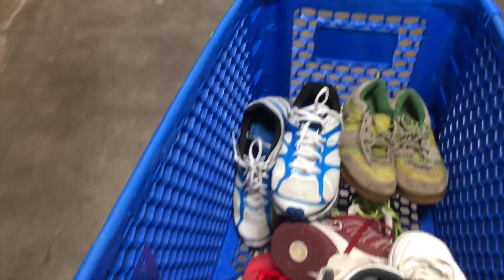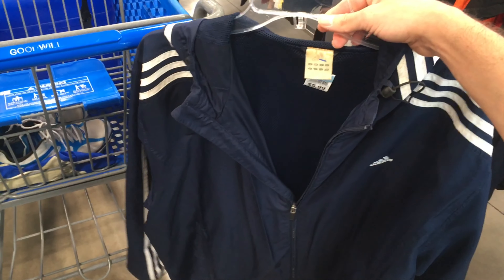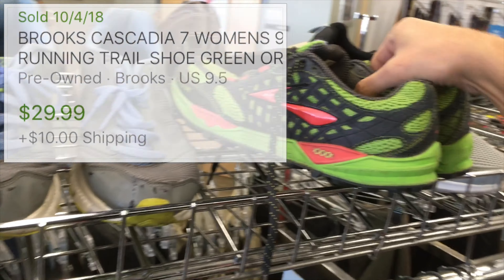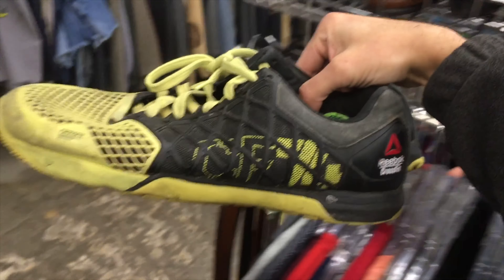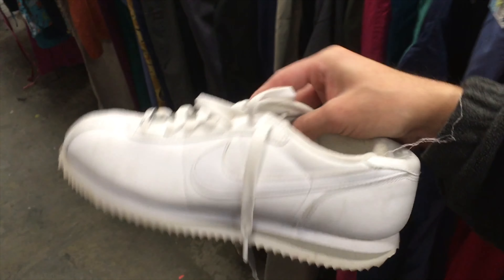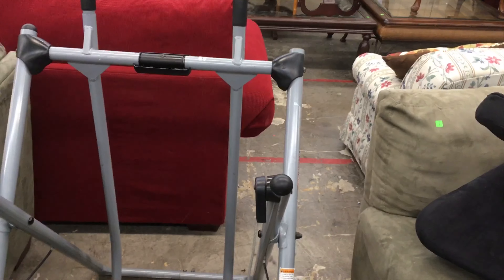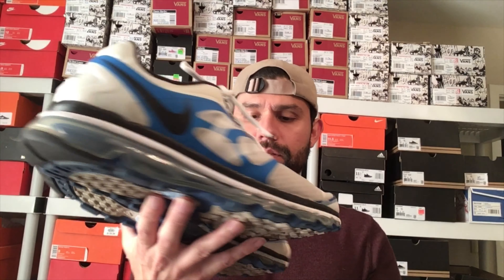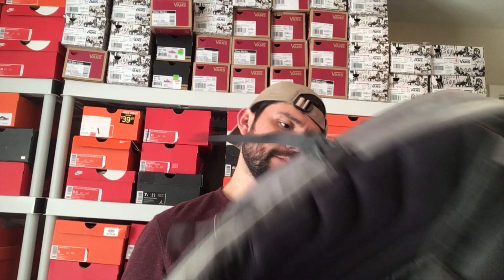Thrifting for shoes to sell on eBay #17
Join me as I thrift for shoes, bags, and coats to resell on eBay.
See more of my weekly finds on Instagram @TheAustinGentleman